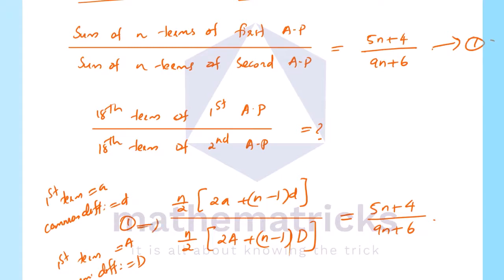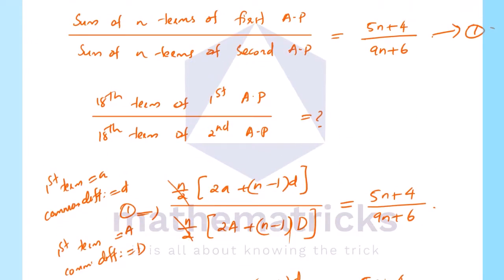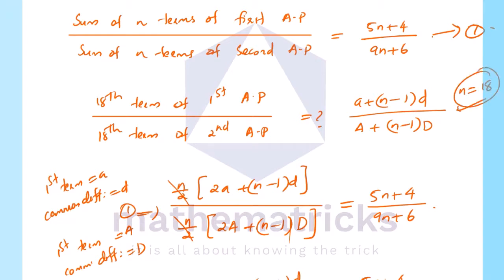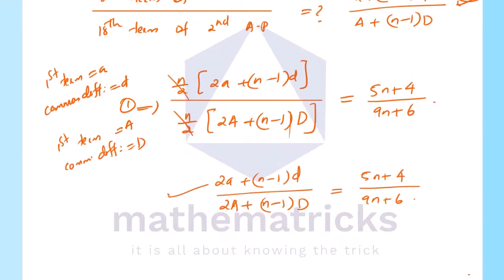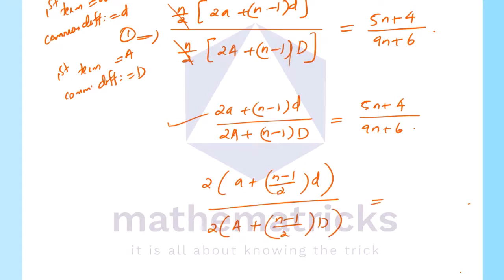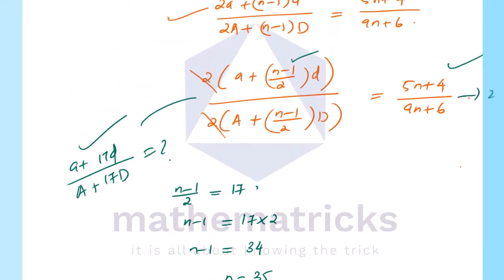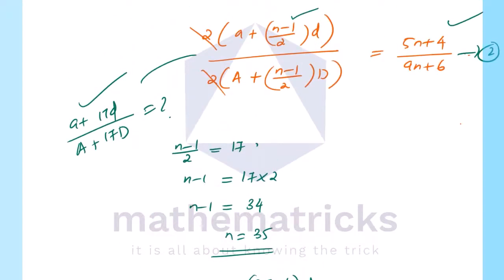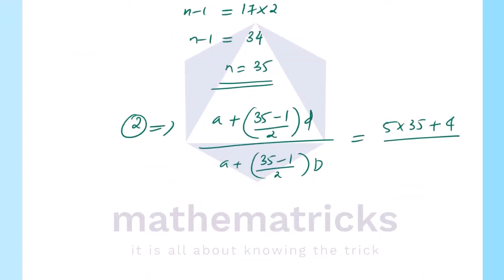Exercise 9.2|Sequences and Series|Class 11|Plus One|Maths|Chapter 9|In Malayalam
Sequences and Series | Exercise 9.2 |  Solution 9 | Chapter 9 | Session 10